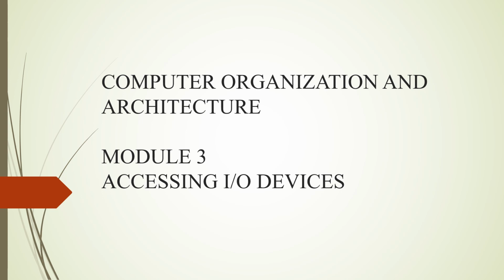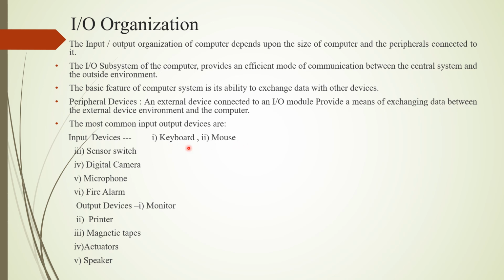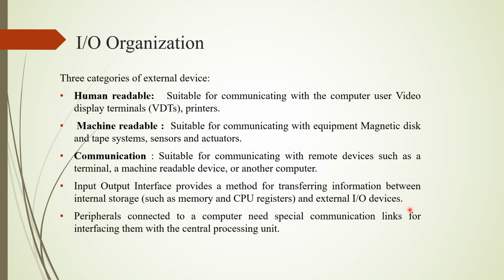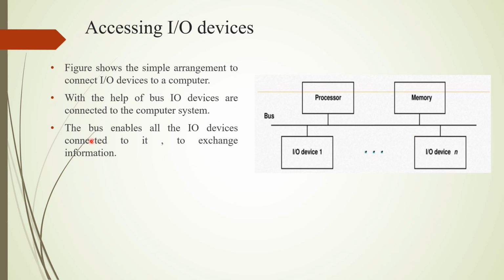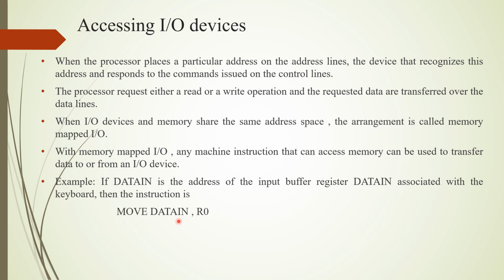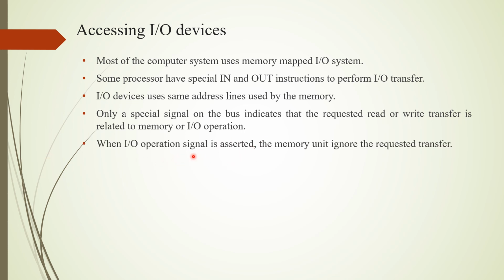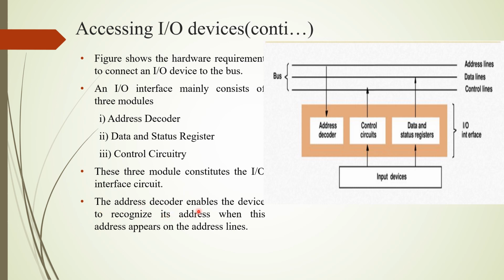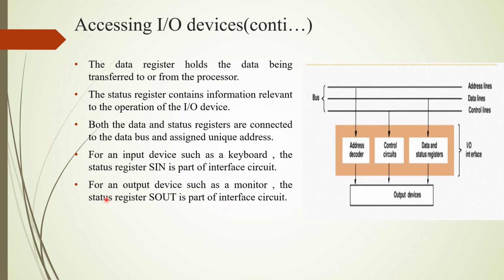CO&A M3 Accessing IO devices